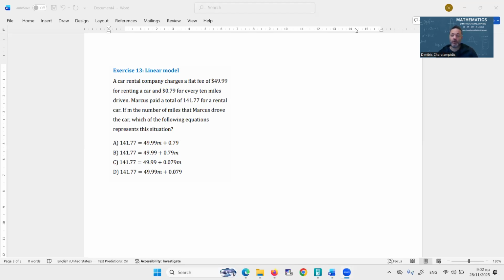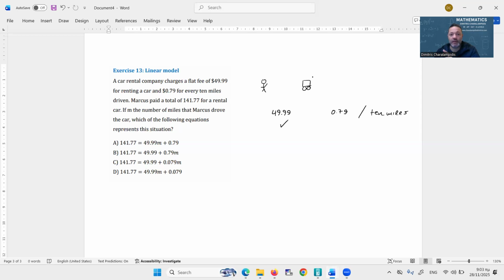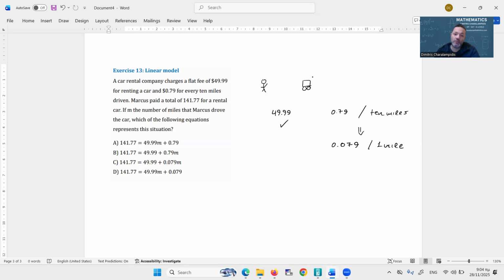(s4e13) Linear model SAT Math solution